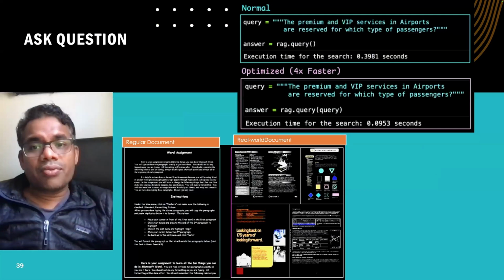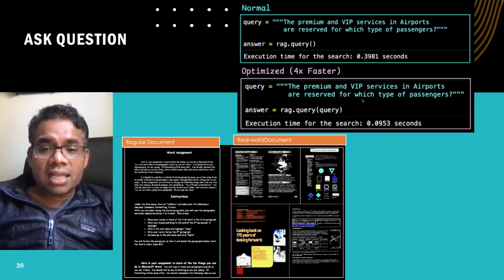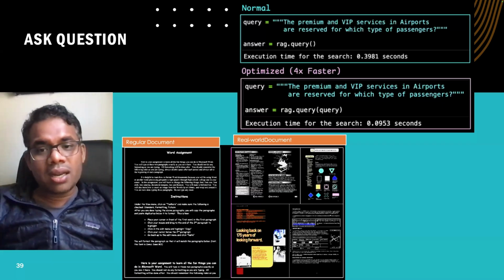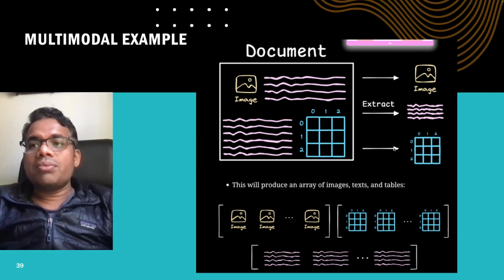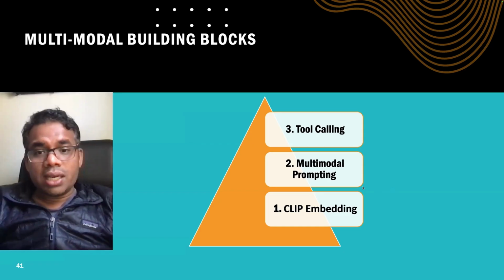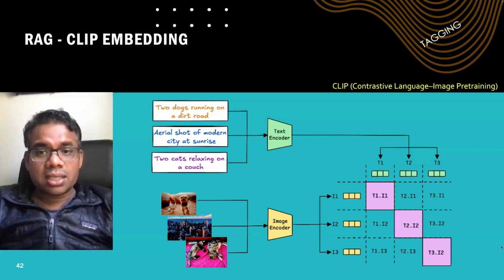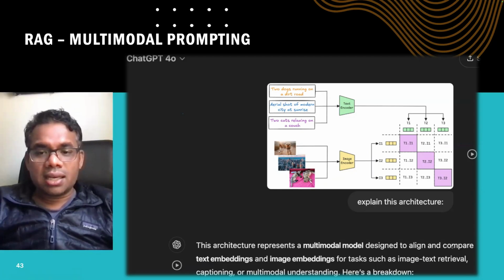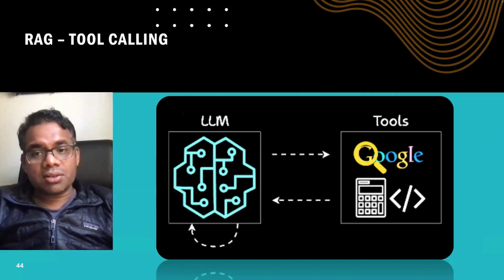Chapter-5: Multimodal RAG AI : Zero to RAG Master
🔥 Chapter 5: Multimodal RAG AI – Zero to RAG Master | Audio GEN-AI | Image Gen-AI | Video Gen-AI ! 🔥

Welcome to Chapter 4.

🚀 Ready to dive deep into the cutting-edge world of Multimodal RAG (Retrieval-Augmented Generation) AI? In this video, we’ll take you from zero to RAG master, unlocking the power of combining retrieval and generation models with multimodal inputs. Whether you're an AI enthusiast, data scientist, or developer, this tutorial will guide you through the next-gen AI techniques that are revolutionizing the way machines understand and generate content!

🔍 What is RAG (Retrieval-Augmented Generation)? RAG blends traditional retrieval methods with powerful generative models to create AI systems that can search, comprehend, and generate contextually accurate answers from vast datasets. This hybrid approach has skyrocketed in popularity for tasks such as question answering, content generation, personal assistants, and information retrieval.

🌐 What Makes Multimodal RAG Different? Unlike traditional RAG, multimodal RAG works with multiple types of data inputs—text, images, audio, and more! Learn how AI models are now able to combine visual, textual, and audio data to provide more rich and accurate responses. Imagine generating context-aware answers that not only use text but also reference relevant images, videos, or sound!

💡 In This Video, You’ll Learn:
What is RAG AI? A deep dive into the Retrieval-Augmented Generation architecture.
The Power of Multimodal RAG: How to harness text, image, and audio data for advanced AI models.
Building a Multimodal RAG AI Model: Step-by-step tutorial on setting up a multimodal retrieval-augmented generation pipeline.
Key Use Cases: From chatbots to complex AI assistants, discover the game-changing applications of RAG AI.
Optimizing for Better Accuracy: Tips for fine-tuning your multimodal RAG models to get more precise results.
🎯 Why Watch?

Stay ahead of the curve with cutting-edge AI techniques.
Learn how to build real-world applications using the RAG approach.
Explore how to use multimodal data to enhance AI capabilities in various domains like healthcare, finance, and entertainment.
Practical hands-on coding examples for building your own RAG-powered apps.

AI developers and researchers
Machine Learning practitioners
Data scientists and engineers
Anyone passionate about the future of AI and machine learning

✨ Bonus:

Explore the future of AI-powered search, personalization, and content generation with RAG.
Quick tips on how to start building your own RAG-based models using popular frameworks like Hugging Face and Transformers.